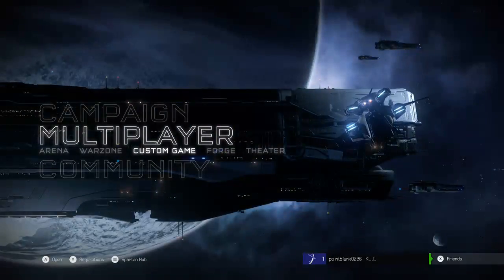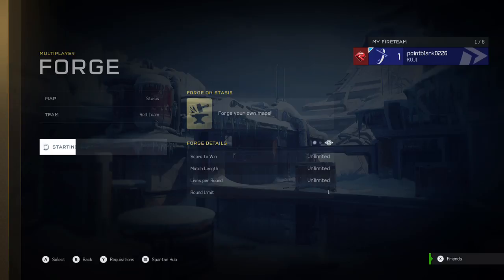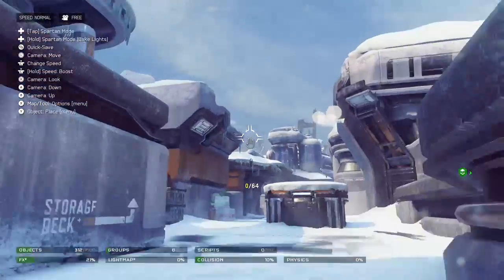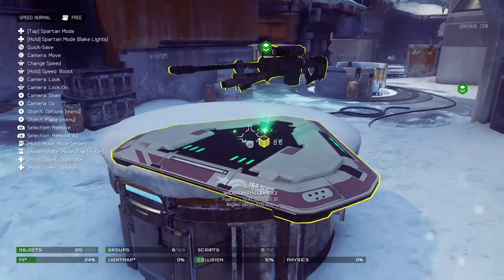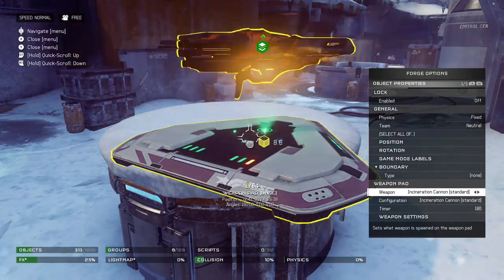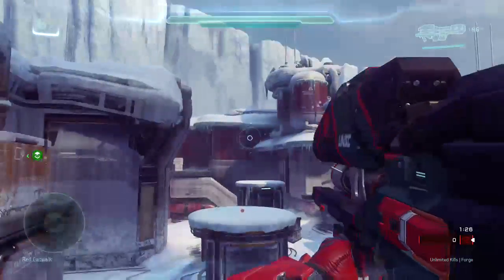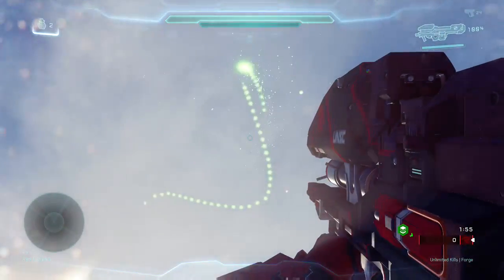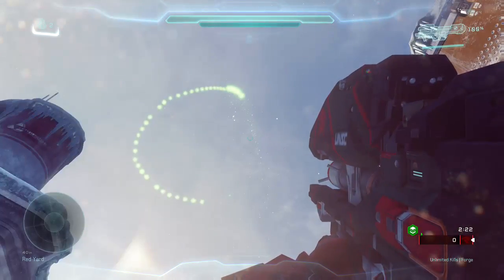Halo 5: How To Get The Scarab Gun!!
Alright not really the scarab gun but very similar, showcasing a very cool glitch.